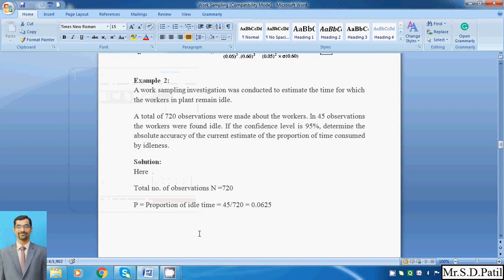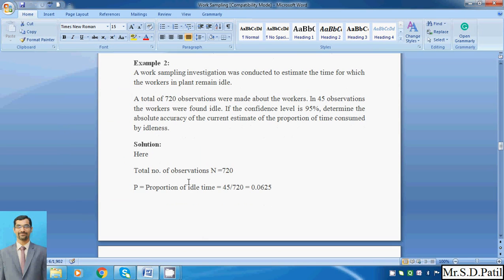Industrial Engineering Work Sampling Lecture 2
The procedure of Work Sampling, Advantages, Limitations, etc.